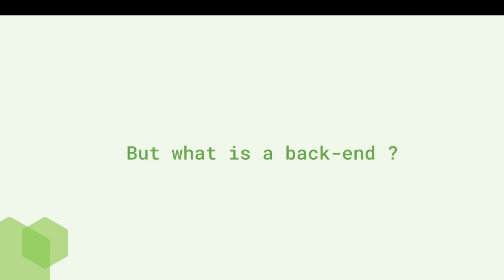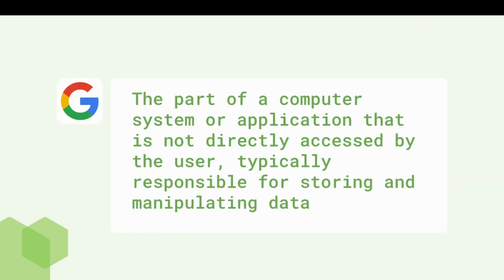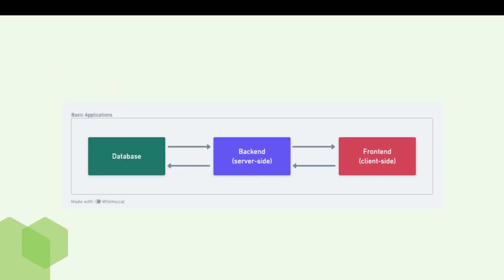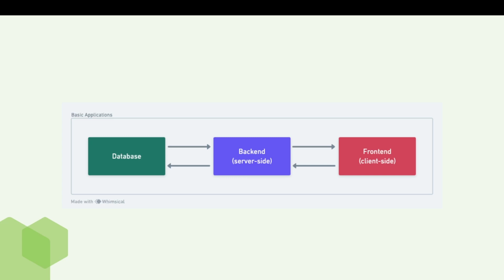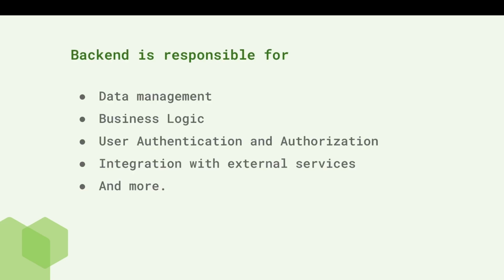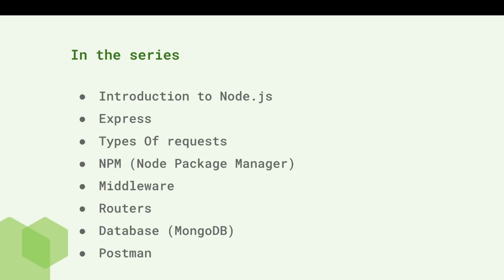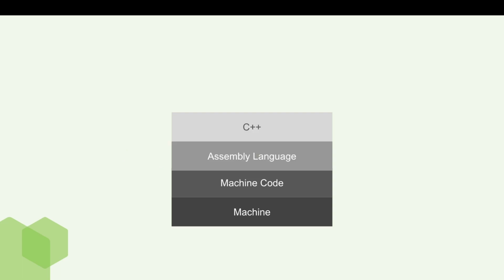Node.js Crash Course #1 | Beginner Friendly | Dartbucket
Hello Devs!
We're starting off with node.js series for absolute beginners.